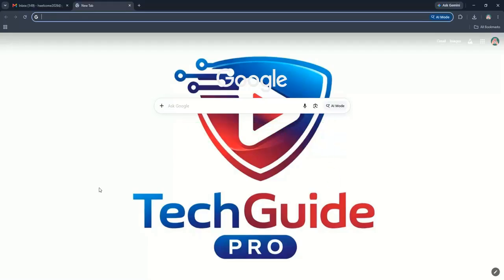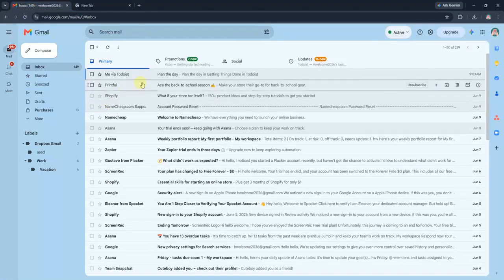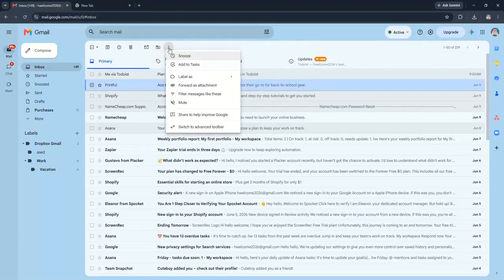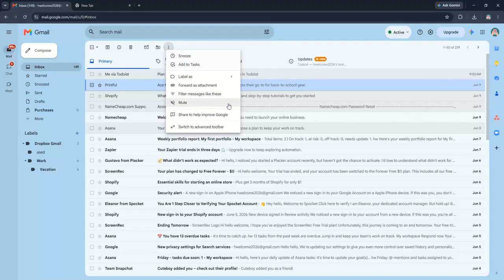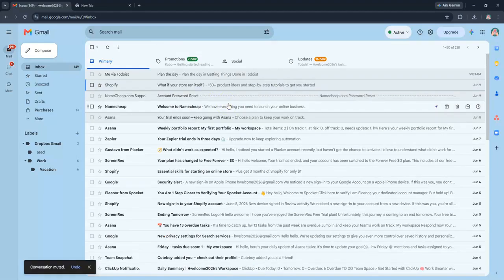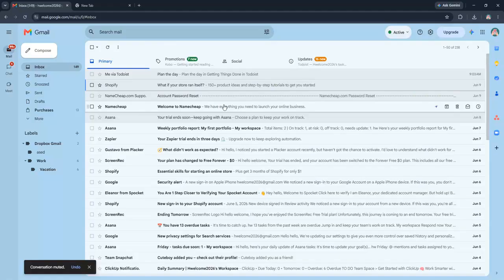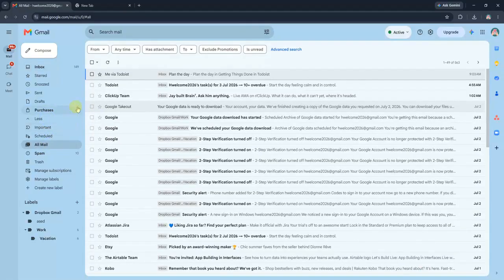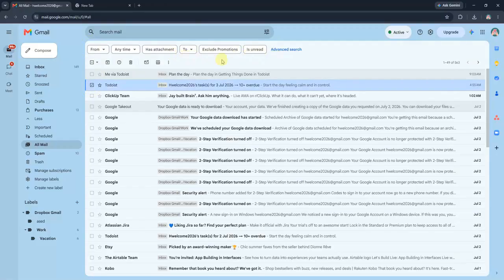How to Mute in Gmail - Easy Guide 2026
Learn how to mute in Gmail.

This tutorial teaches you how to effectively mute conversations in Gmail, allowing you to keep your inbox organized and free from unwanted email notifications. Discover how to mute email threads, manage conversations, and improve your productivity by reducing distractions. Whether you're dealing with noisy email chains or simply want to focus on important messages, this guide will empower you to take control of your Gmail experience.